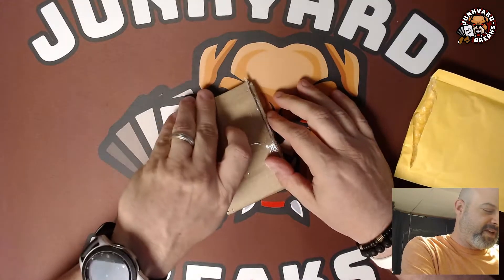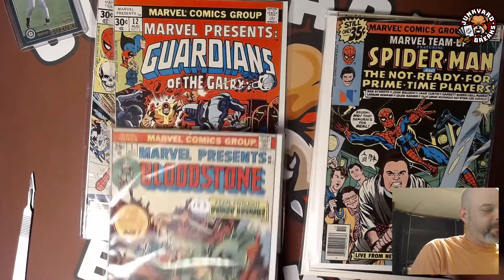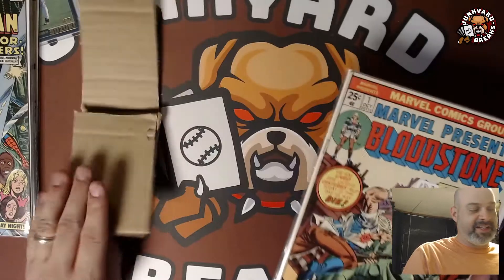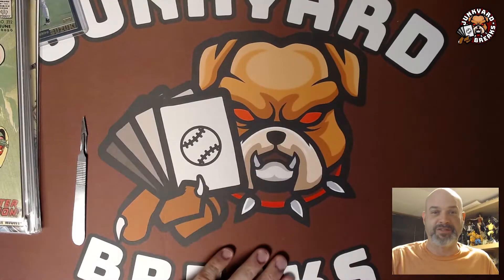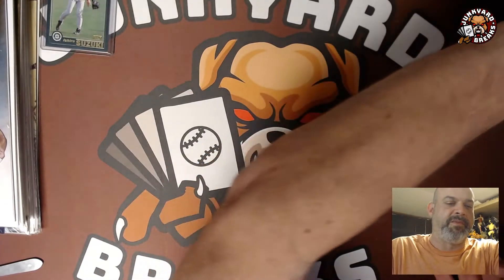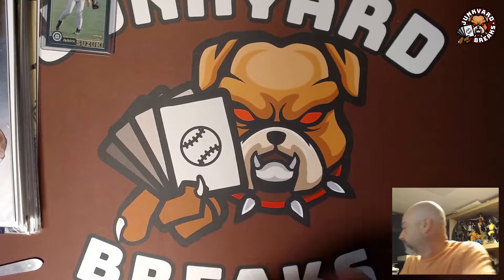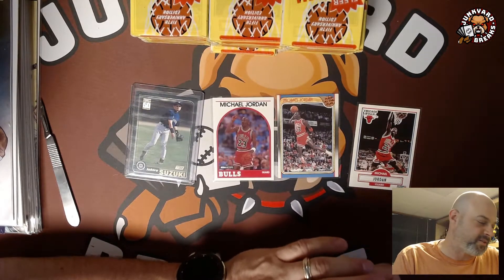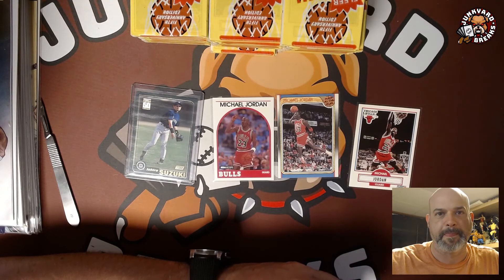MAIL CALL!! We got some Cool stuff this week!